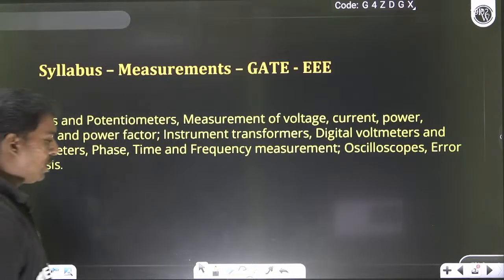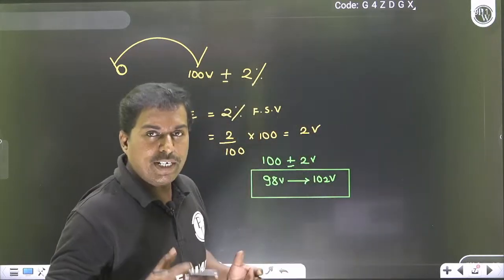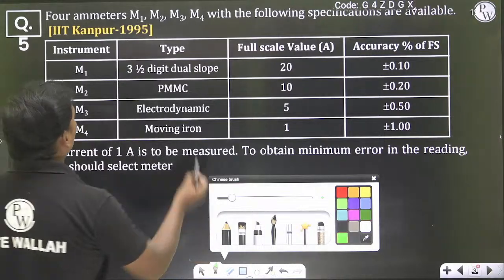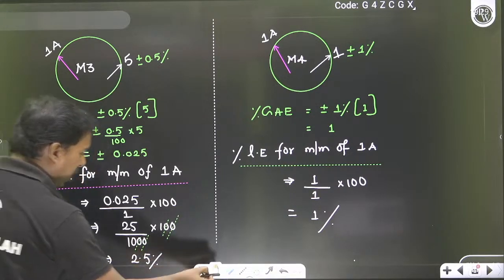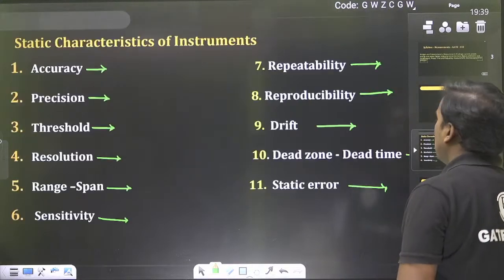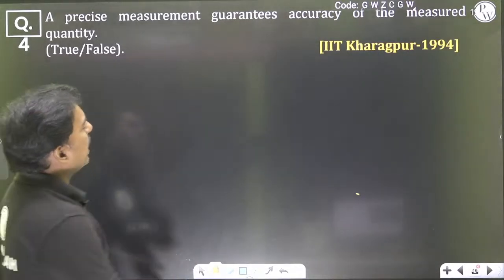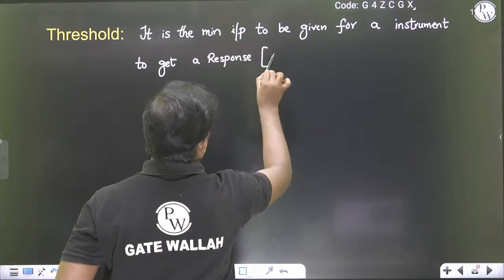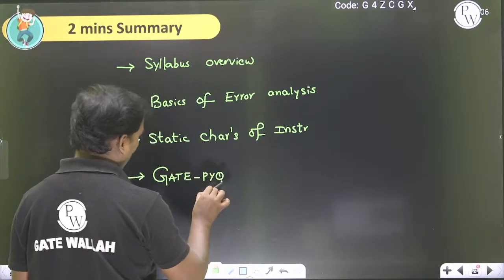Measurement 01 | Error analysis | EE | GATE 2025 Series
Delve into 'Error Analysis' in Measurement 01, part of the Gate 2025 series for Electrical Engineering (EE) students! 🌟 Join us for an insightful exploration into the principles of error measurement and analysis. 💡 Enhance your understanding of precision, accuracy, and error propagation in measurements.